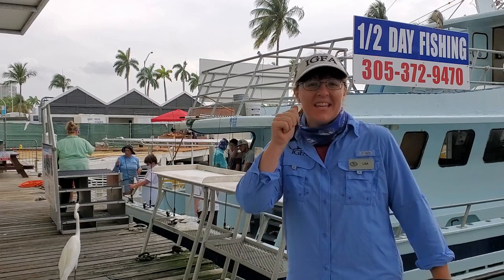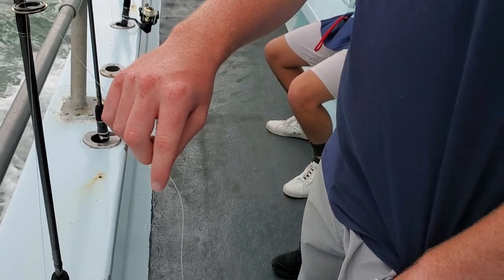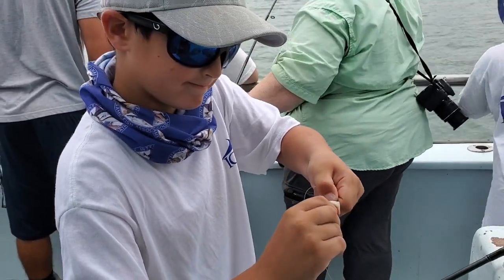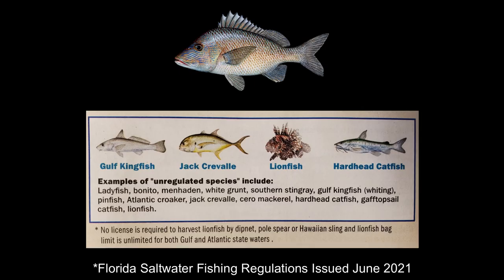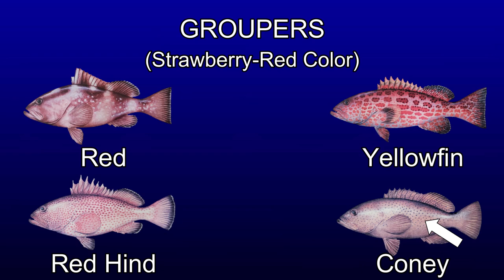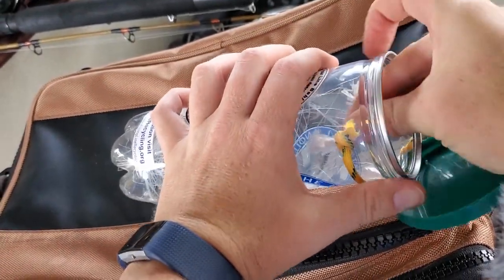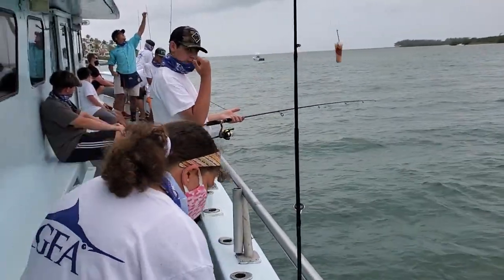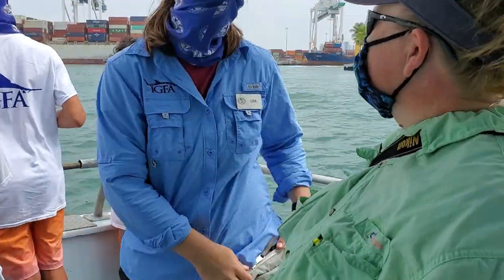Charter Boat Fishing Trip with the IGFA’s Fishing Summer Camp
Every Friday for the IGFA's Fishing Summer Camp, young anglers head out on a charter boat with The Reward Fleet to do some fishing in the Atlantic Ocean. Every day for these week-long, hands-on and educational sessions prepares them for this trip. We joined them on one of the trips so let's take a look at this new fishing adventure!

Virtual Field Trip Duration: 19 minutes
Aquatic Habitat: Atlantic Ocean and Biscayne Bay

Follow along with Miss Lisa, Camp Counselors, Volunteers, and Campers as we learn how to:

• Rig the rods with a circle hook, leader, swivel, and egg weight
• Tie a Uni knot
• Attach the hook safely to the rod
• Attach squid on circle hooks as cut bait
• Understand wave height and wavelength as it pertains to marine forecasts
• Properly identify fish species (grunts, groupers, and snappers) and understand how it relates to Florida's fishing regulations
• De-hook a fish and understand reasons why it benefits the fish and the angler
• Learn tips to improve your Fish ID

Thank you for joining us on this adventure! Until then, get outside to do some fishing but please make sure we recreate responsibly. All saltwater fish images provided by Diane Peebles. Check out other virtual field trips, educational videos, how-to tutorials, coloring pages, and activity worksheets Sign up to follow along for free!